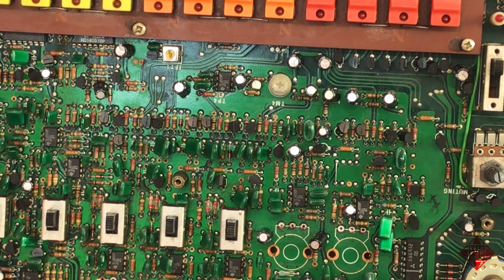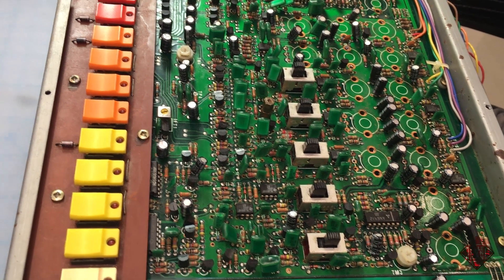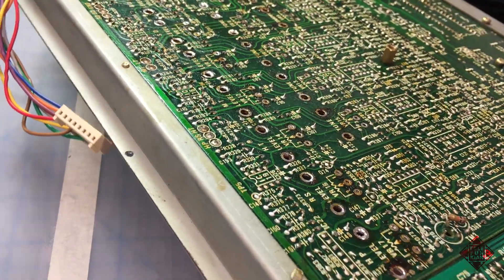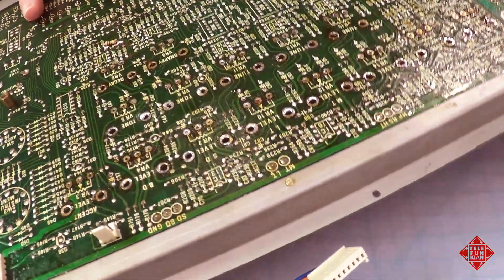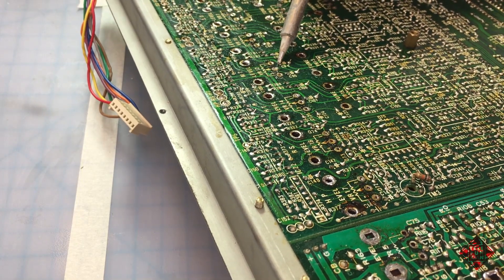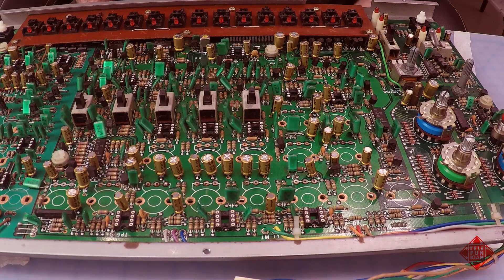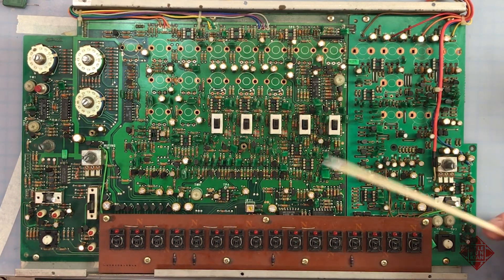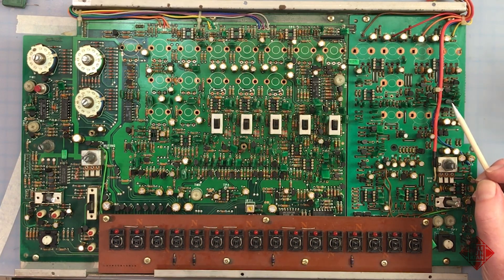Roland TR-808 Series Part 4 : Capacitors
In this video we replace all of the 40 year old electrolytic capacitors in our Roland TR-808 analog drum machine with new audio grade Nichicon's!